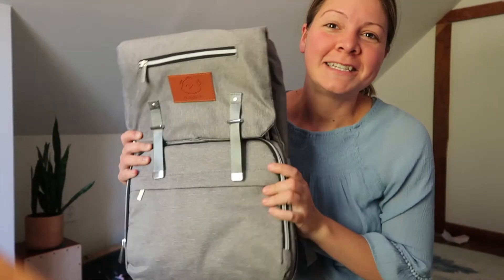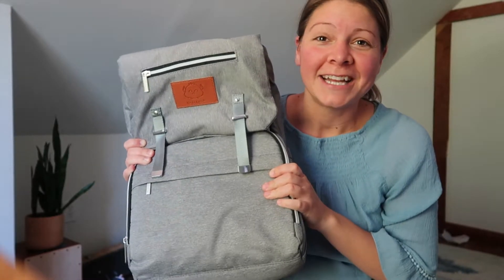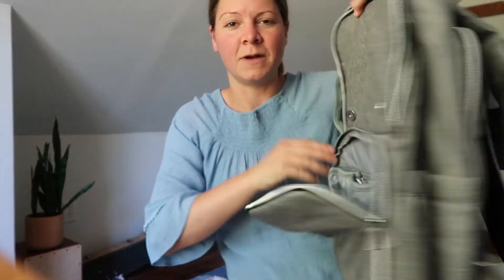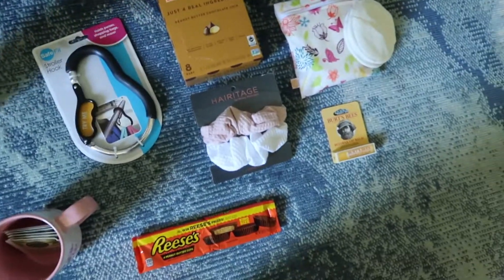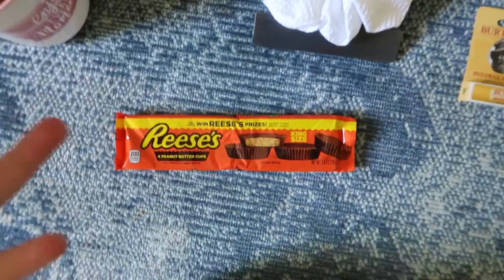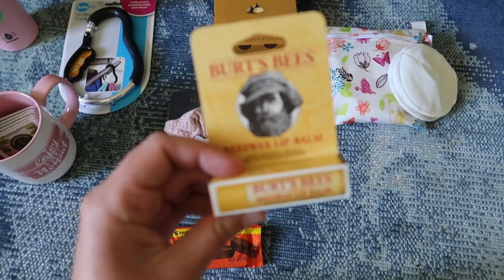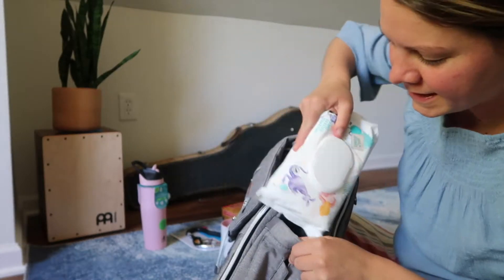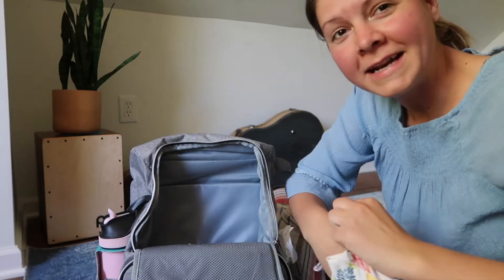Baby Shower Gift Ideas for New Moms | What To Buy For Mom at a Baby Shower | Unique Thoughtful Gifts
Looking for unique gift ideas for a new mom? These baby shower gift ideas will give you a list of suggestions for what you might want to buy for the new mom. With so much focus on the baby, it's important to make sure the mom is encouraged and cared for as well.

What would you add to a new mom gift? I'd love to hear from you in the comments.

💦 Water Bottle

✨ Mommy Stroller Hook

🍫 Reeses Chocolate Candy

☕ Mug "Cherish Each Beautiful Moment"

✨ Hair Scrunchies

👄 Burt's Bees Lip Balm

I’m currently listening to the audiobook "4 Hour Workweek" by Timothy Ferriss

Try Audible and Get Two Free Audiobooks: